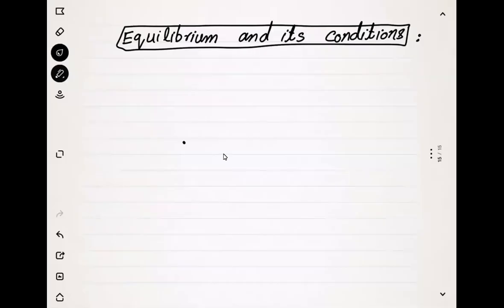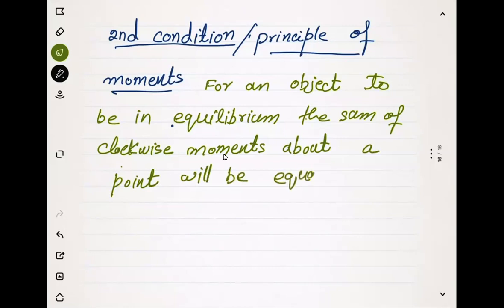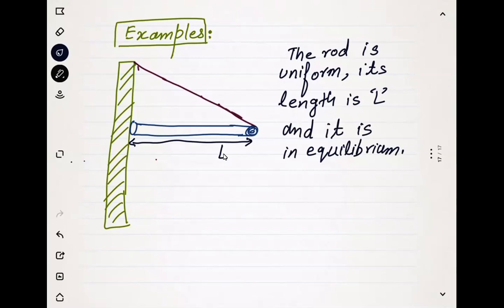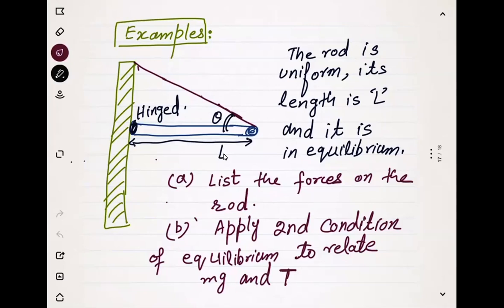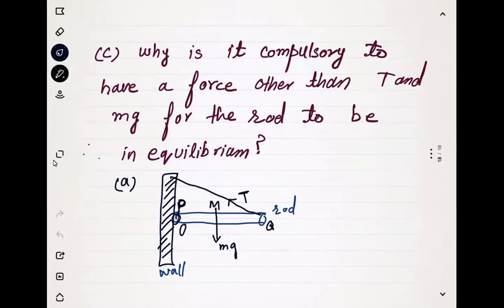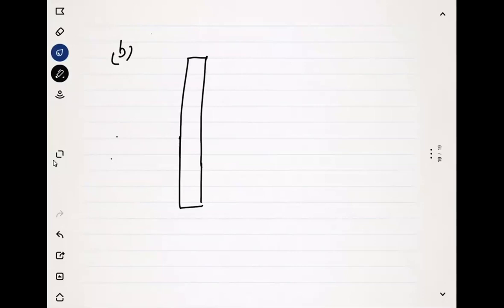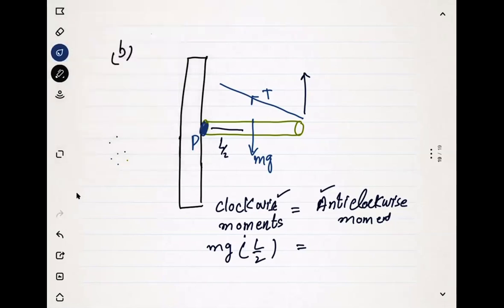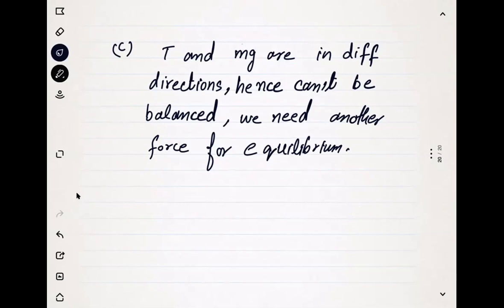3.conditions for equilibrium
by sir Farooq abdullah
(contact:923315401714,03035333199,